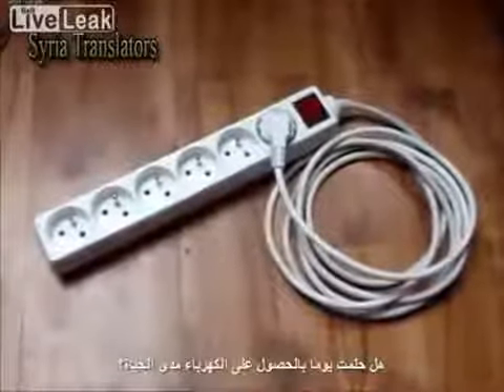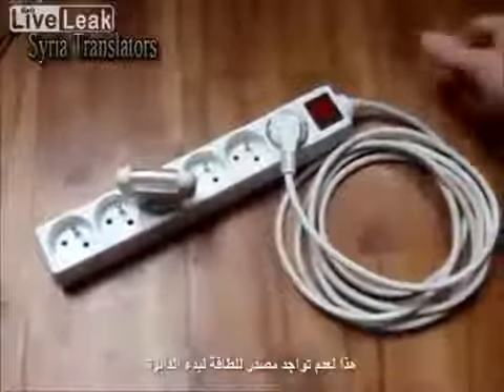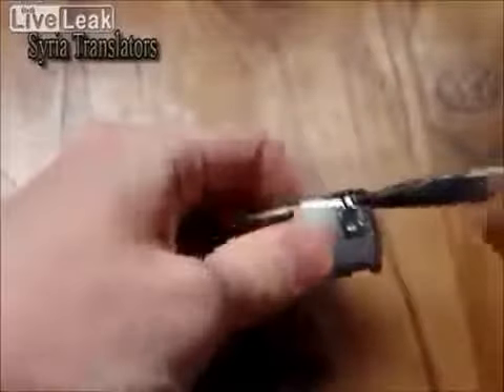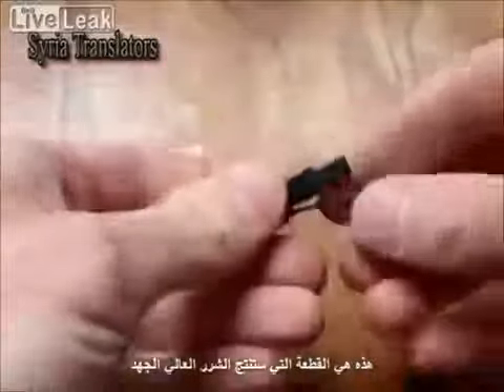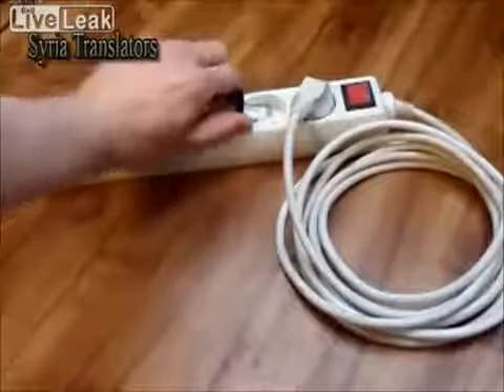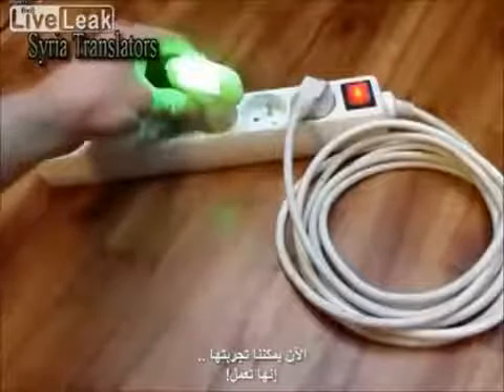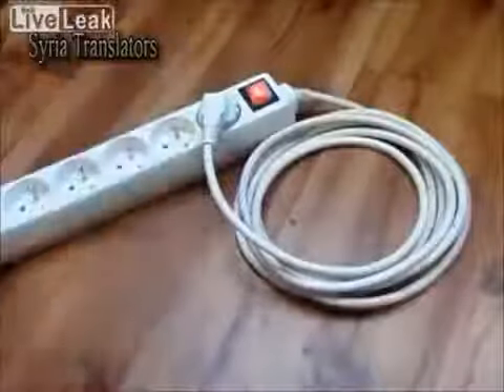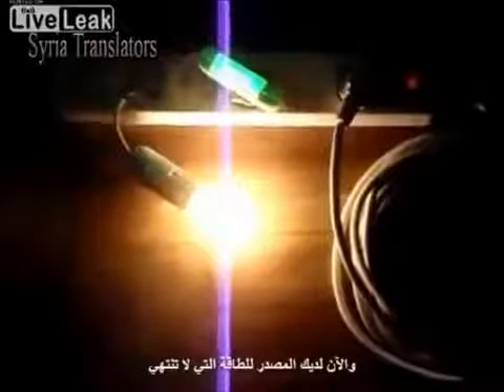E pabesueshme, Zgjarsia dallohet ketu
⇩⇩⇩⇩⇩⇩--SHIKO KETU DHE NA VIZITONI--⇩⇩⇩⇩⇩⇩
Ndalohet copy gjdo video nga Everything From The World por me te drejt keni per te shperndar ne fb ketu e ndiqeni live futbolin